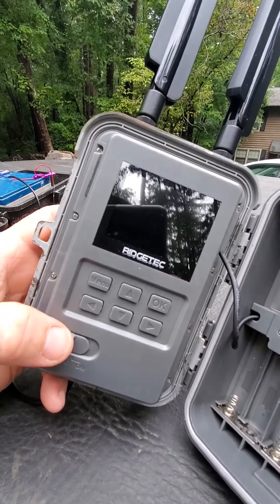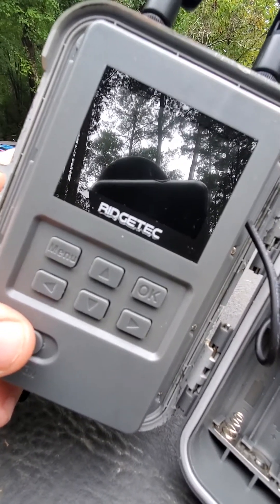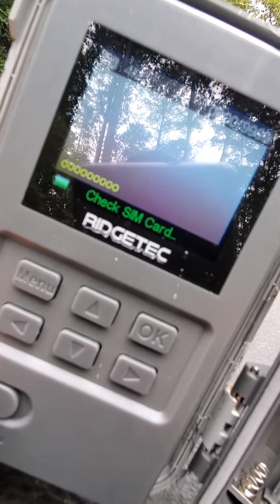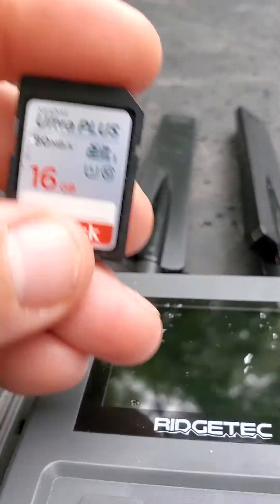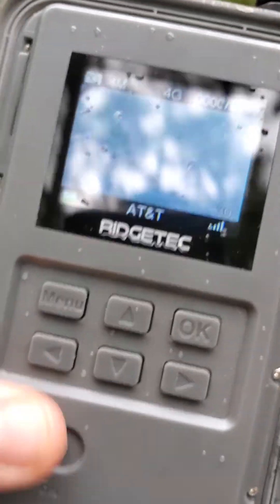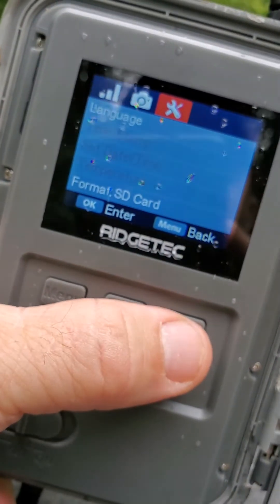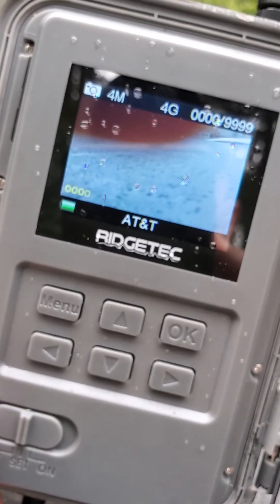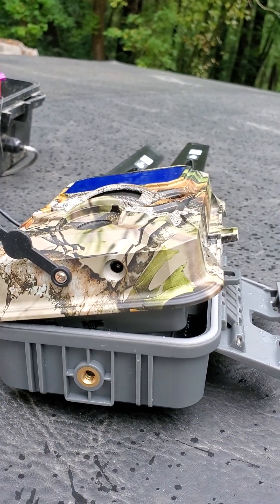Cellular Trail Cameras and SD Cards. Check this Out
I have seen SD cards cause so many issues with all brands of cellular trail cameras. From not powering on to not taking pictures to not sending pictures to not finding cellular signal and in the case of this camera earlier it would only lock on to 3g signa or it would lock the camera upl. Once I formatted the card in the camera it began working as it should.